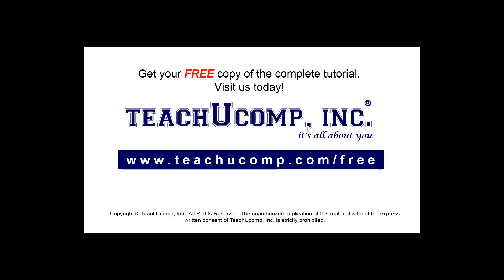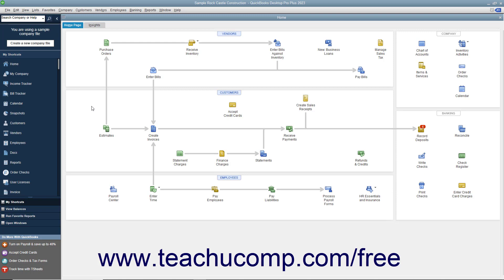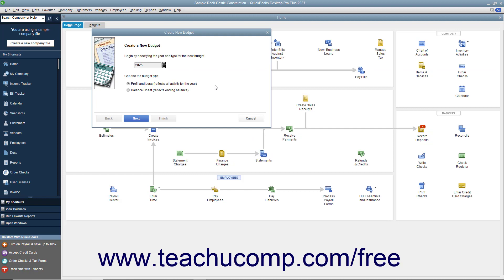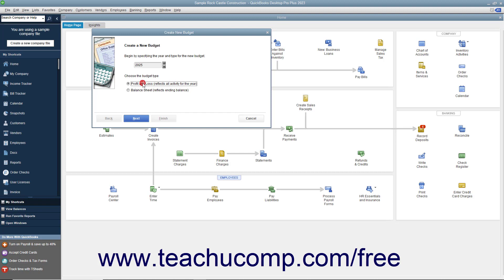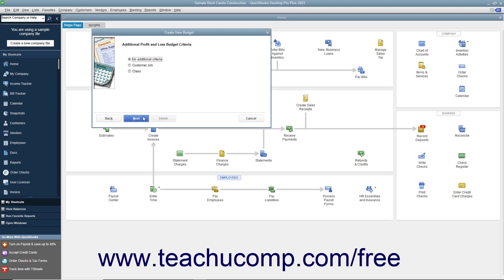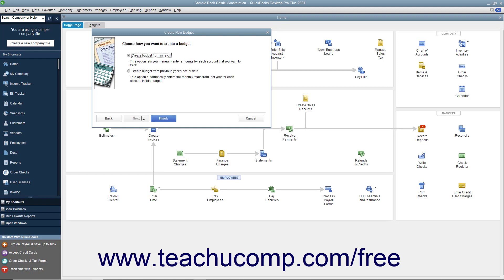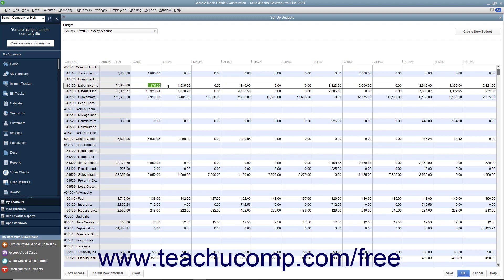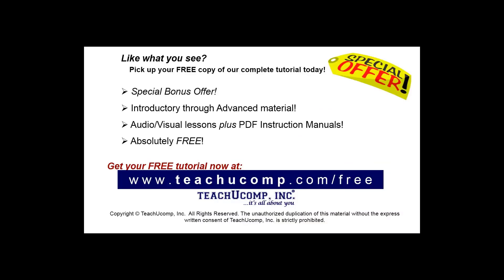Learn How to Set Up Budgets in Intuit QuickBooks Desktop Pro 2023: A Training Tutorial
This QuickBooks tutorial video shows you how to set up budgets in QuickBooks 2023.

This QuickBooks Desktop tutorial video helps you learn how to create a budget in QuickBooks Desktop 2023. This video is from our complete QuickBooks training, _Mastering QuickBooks Made Easy_ ™. *To get the full QuickBooks training, please visit:*